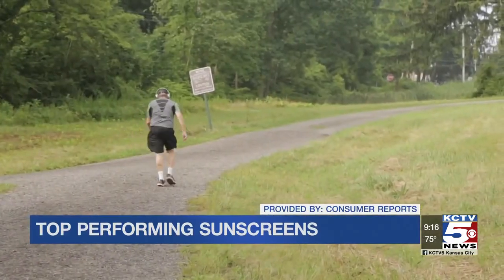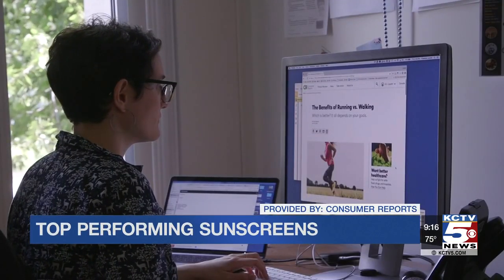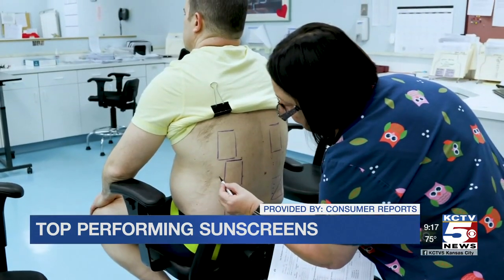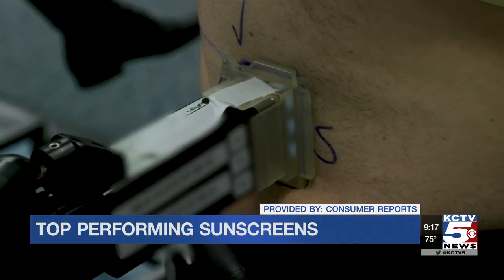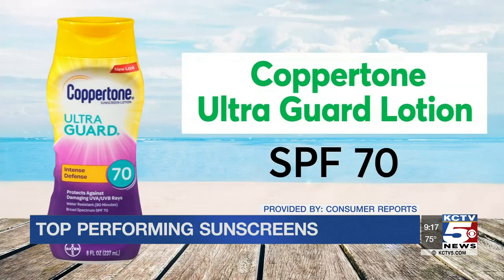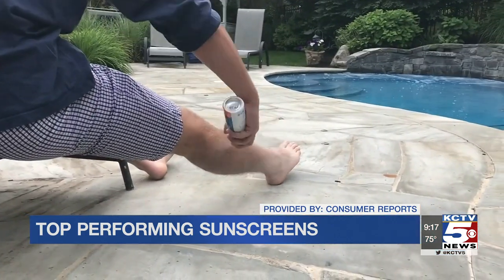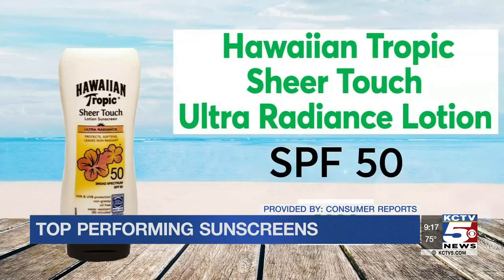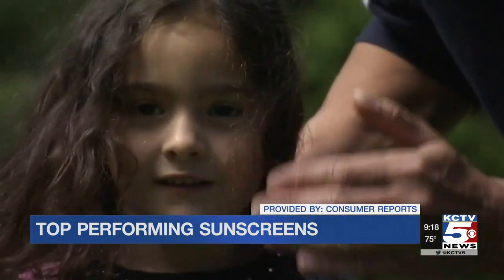Top sunscreens put to the test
Dermatologists always say that the best sunscreen is the one you’ll actually use—so how to choose one you’ll like that really protects you? Consumer reports put sunscreens to the test.
Find out which ones passed the test.